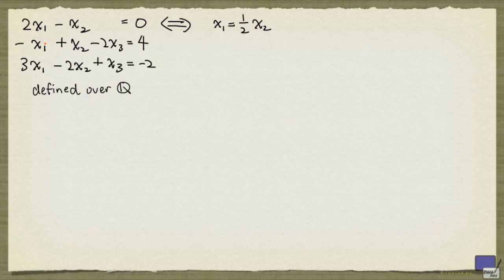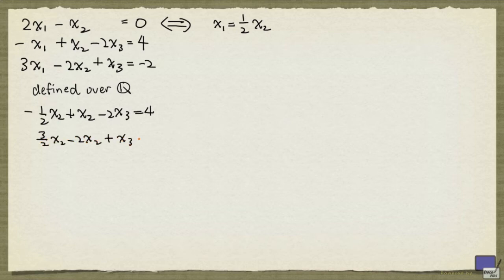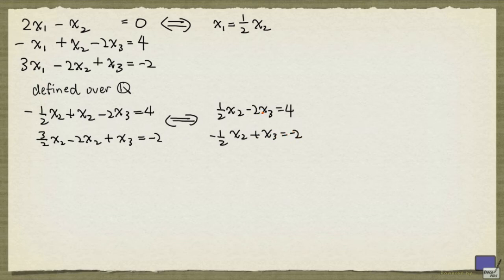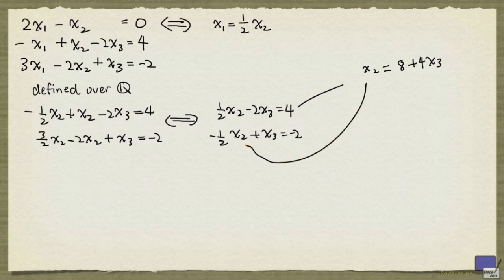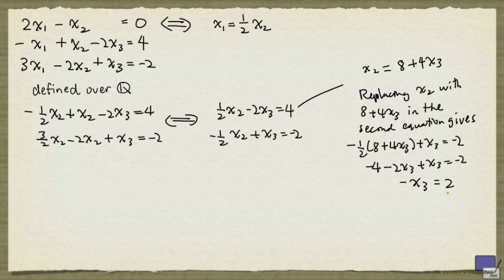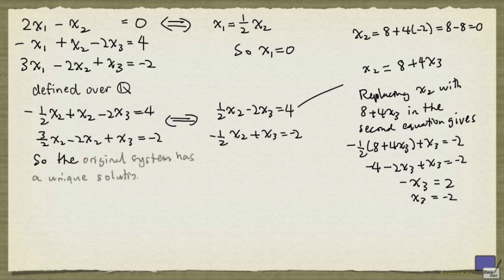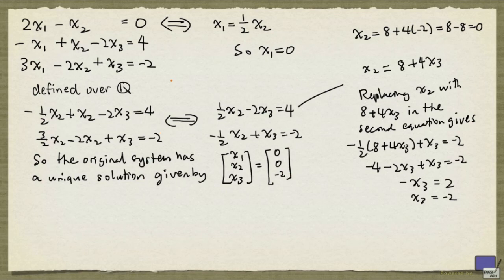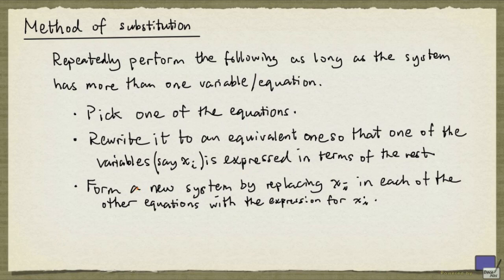Week 3 - Method of substitution